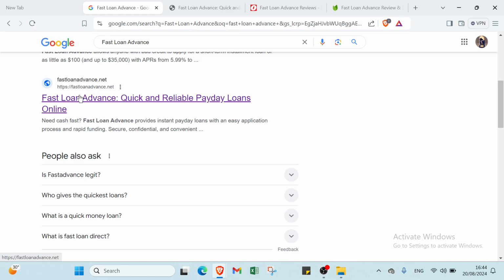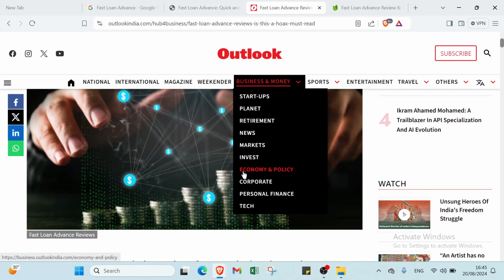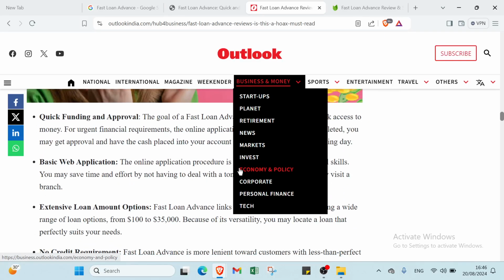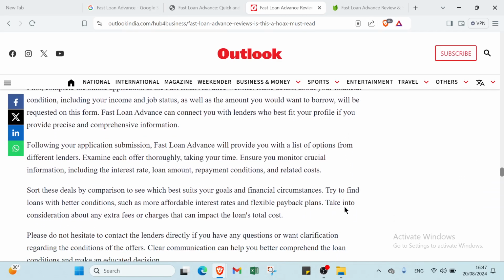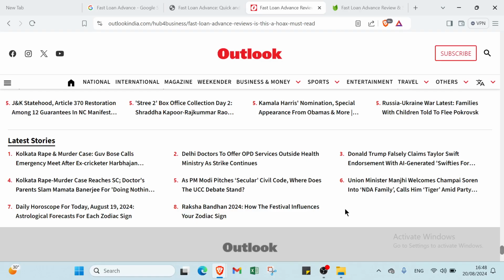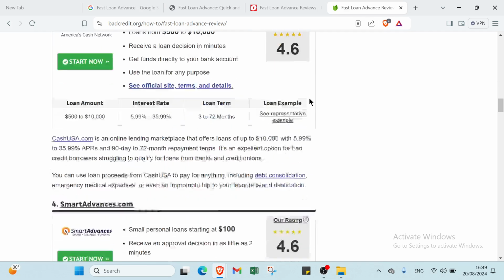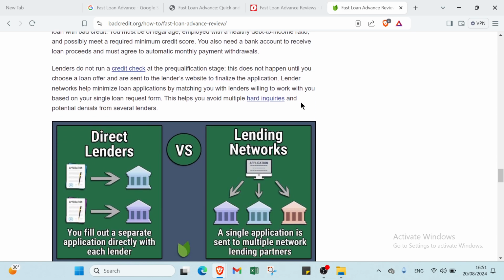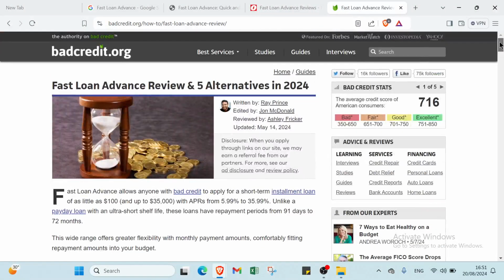Fast Loan Advance Full Review: Earn Big in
Fast Loan Advance Full Review: Earn Big in 2024

in this video we discuss :